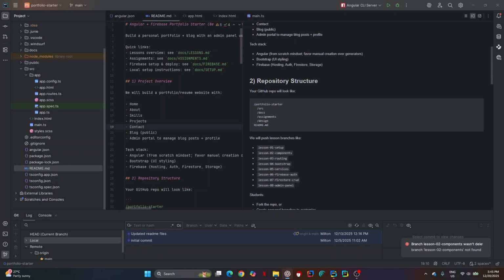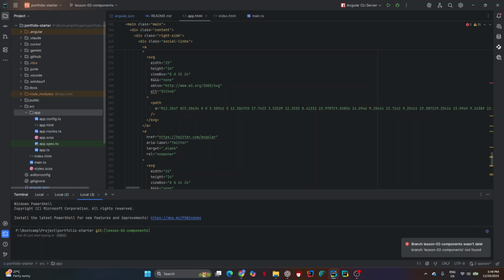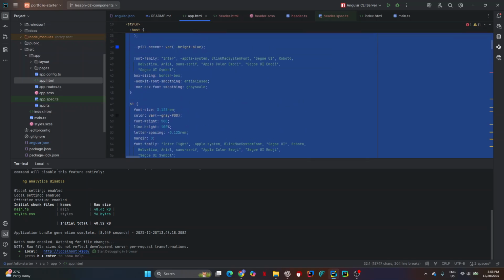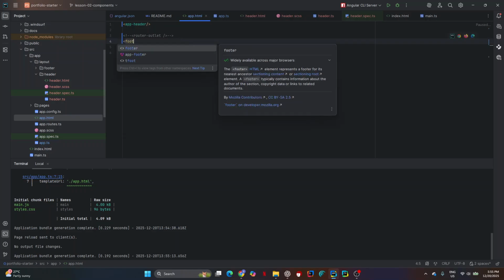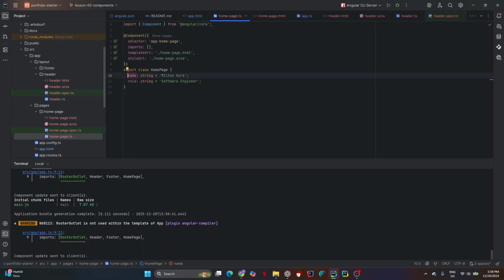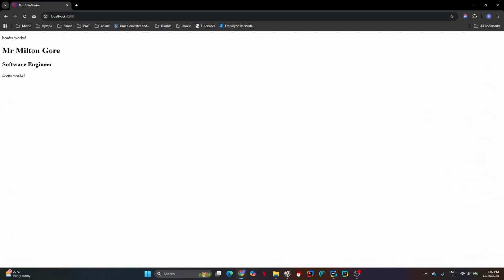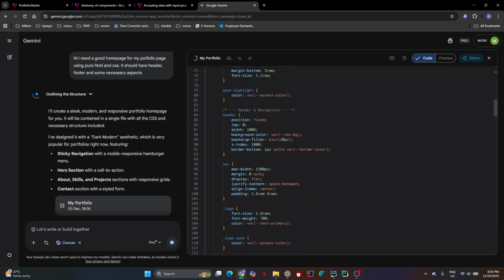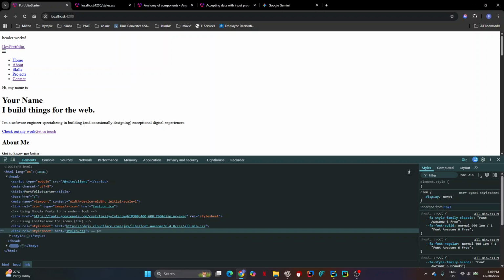Angular Components Explained (Hands-On) | Lesson 02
Components are the heart of Angular.

In this session, we build real components for our portfolio project and learn:
What components actually are
How Angular connects HTML, logic, and styles
How to pass data between components

This is a mentor-led walkthrough, not a lecture.

🧠 What you’ll learn:
How Angular components work
Component file structure
Using components like HTML tags
Interpolation ({{ }})
Passing data with @Input()

📝 Assignment:
Create these components:
Skills
Projects

Display mock data in each and render them in app.component.html.

Commit your work to your branch.

⚠️ Important:
AI can help you generate code — but don’t paste code you don’t understand.